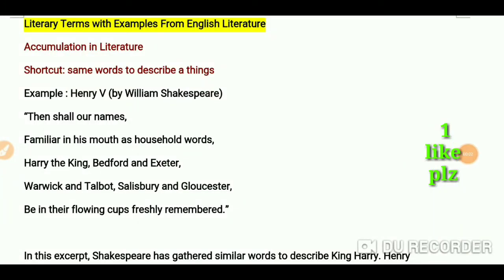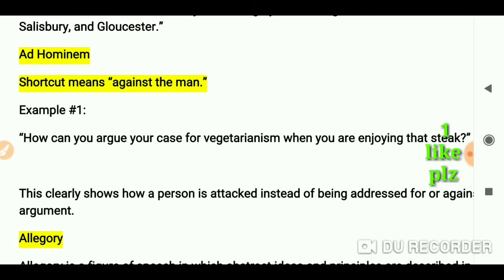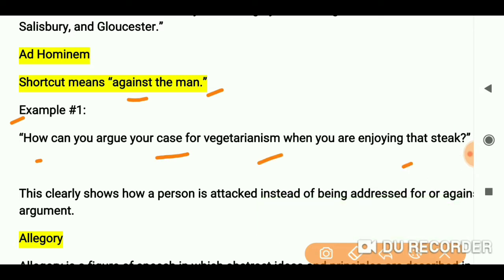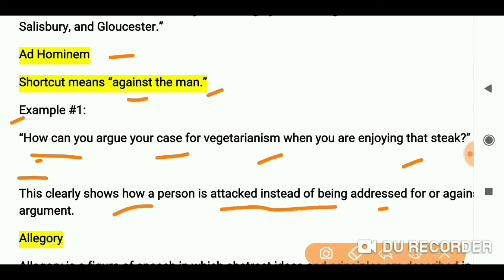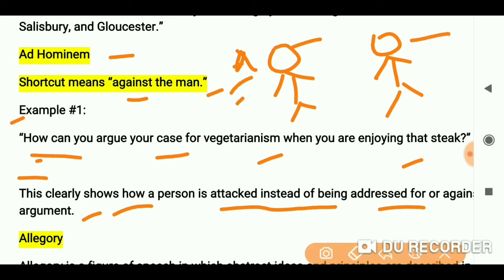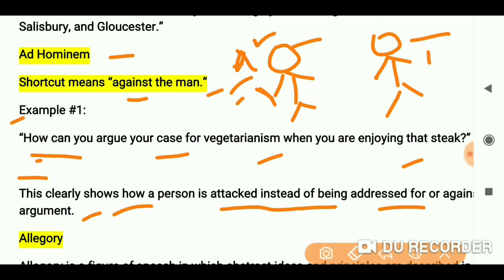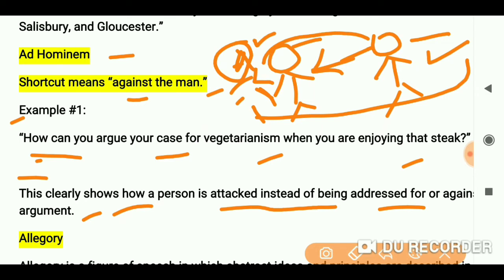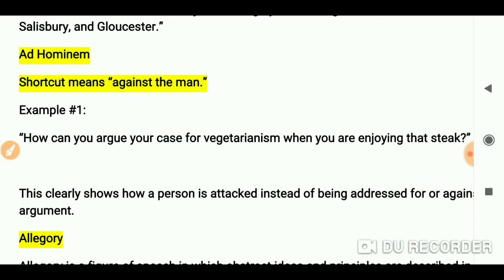Literary_terms2 Literary Terms 2 with Examples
*Today's Video*

*Today class Day 50*
*History of English literature*
Age of Pope

                  DAY 49
DAY 48
Age of POPE (introduction)

*Day 48*
*English Literature series*
              *Day 47*
*Comedy of Manners*